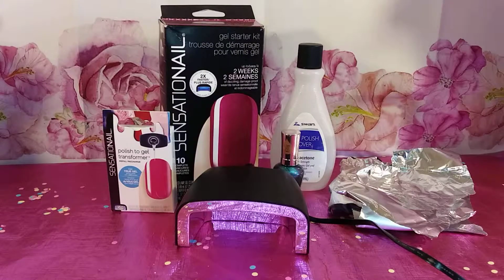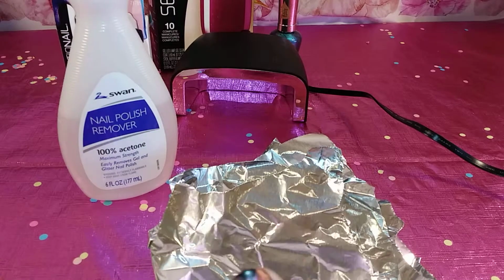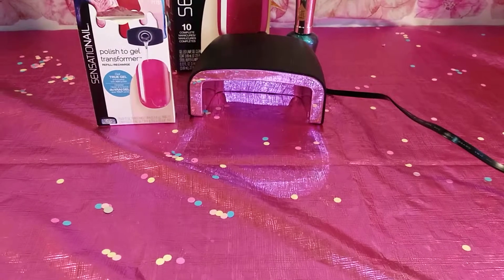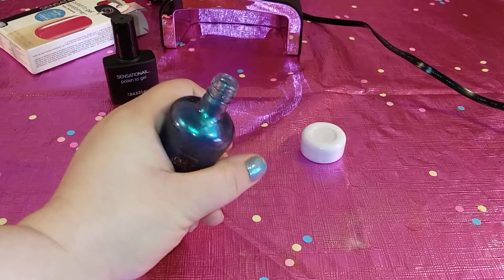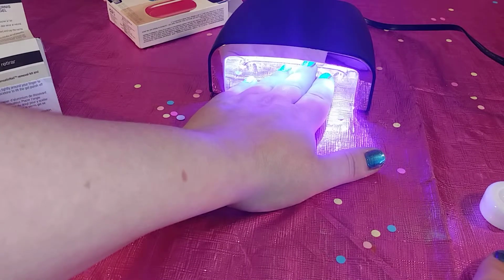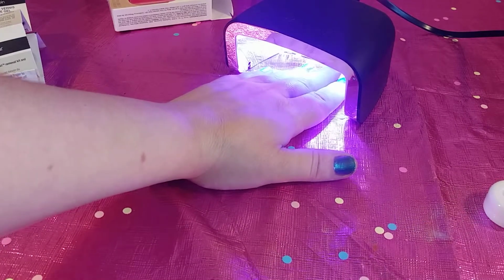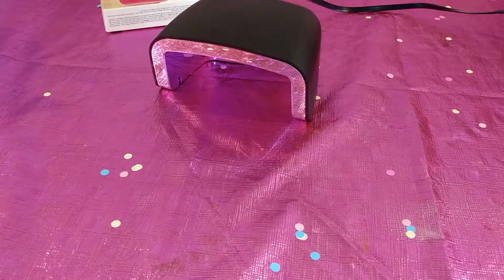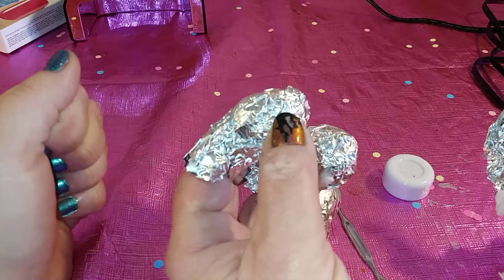Turn your nail polish into gel polish! Sensationail polish to gel!!!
Today we will be trying the sensationail polish to gel. It is supposed to turn your regular polish into gel polish!! Lets see how well it works!!